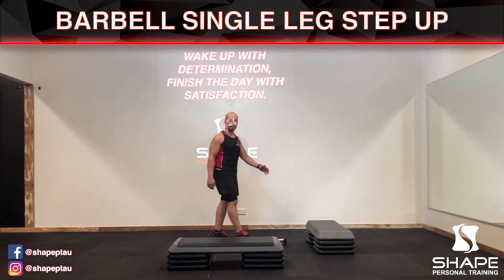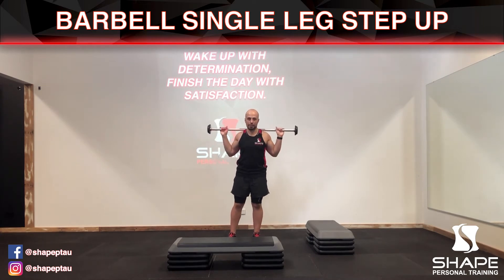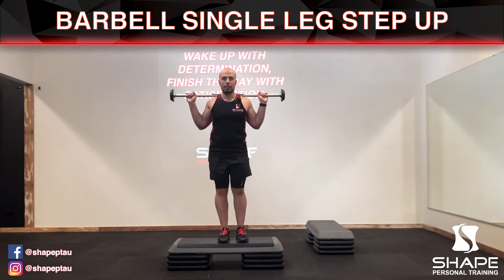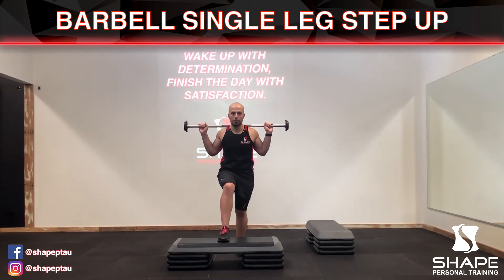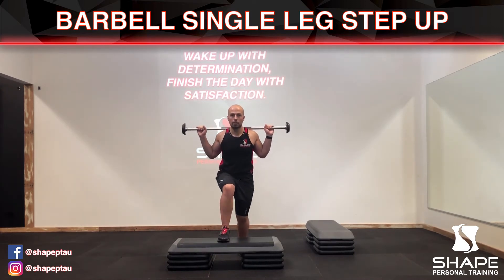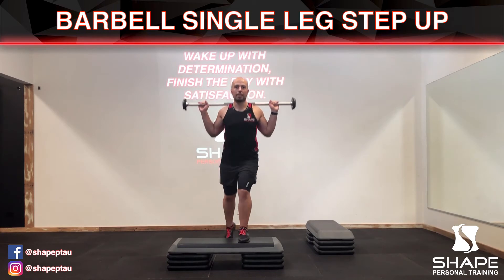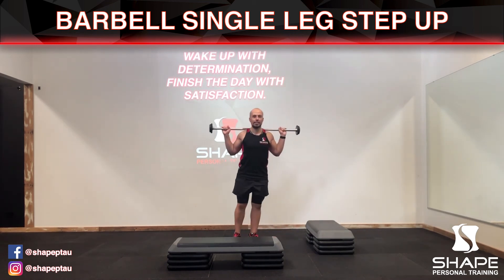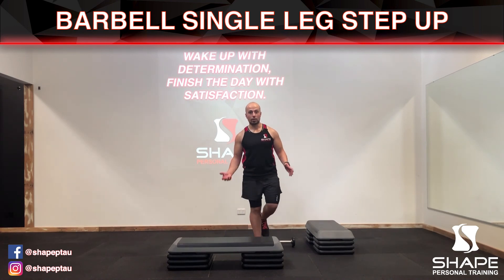Barbell Step Up - Shape personal Training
A demonstration showing you how to complete the barbell step up exercise.